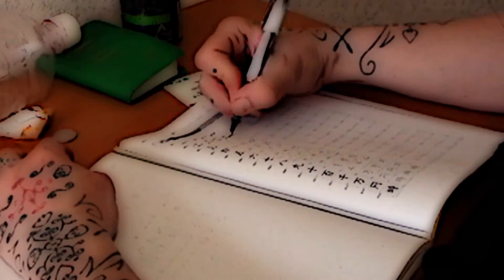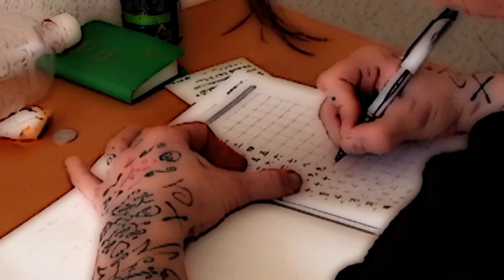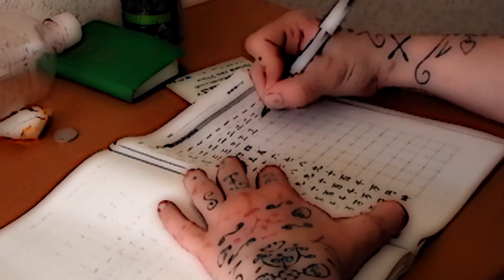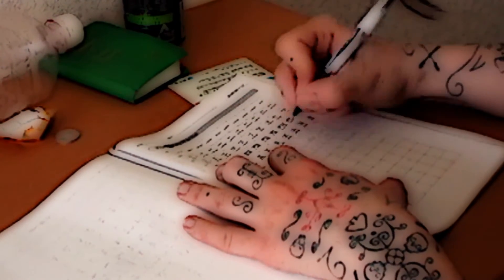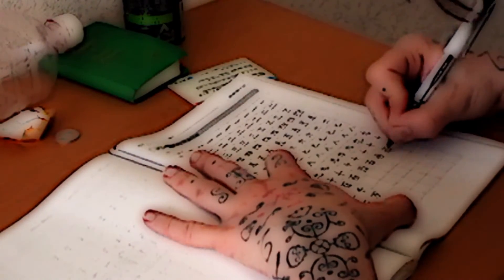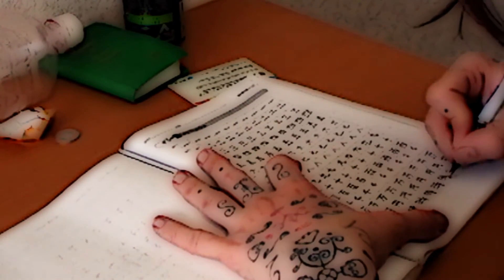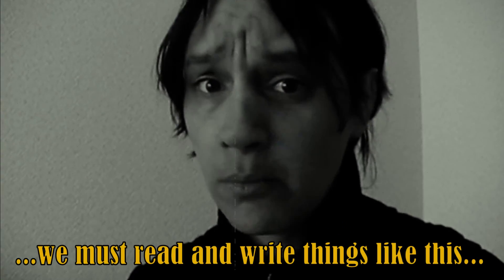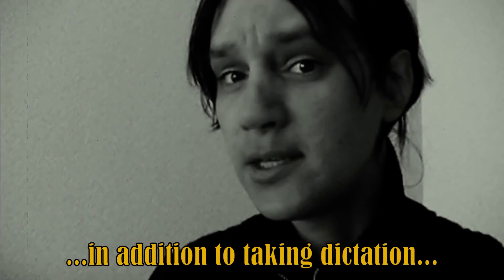Temple Tips #2: Japanese Language Preparation!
Hello! My name is Emily although most people call me Em and I invite you to do the same. Temple Tips is my Sunday series of suggestions aimed at helping new Temple University Japan students survive their time in school. This week, I suggest that inbound Temple students do their best to master the hiragana and katakana alphabets before arriving in Japan.

VIDEO INFORMATION
Date: February 10, 2013
Camera: Panasonic SDR-S7P
Editing Software: Corel Video Studio Pro x5